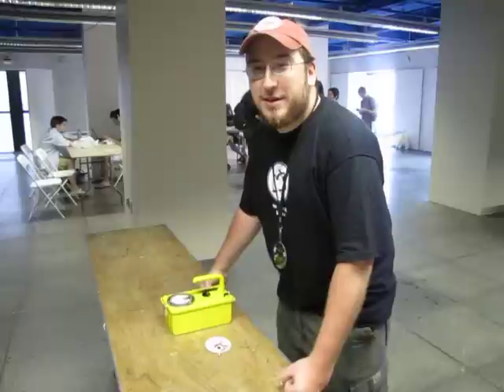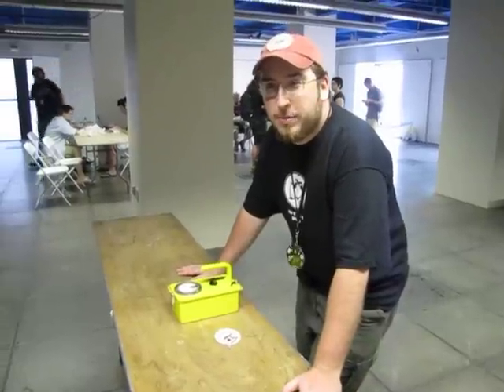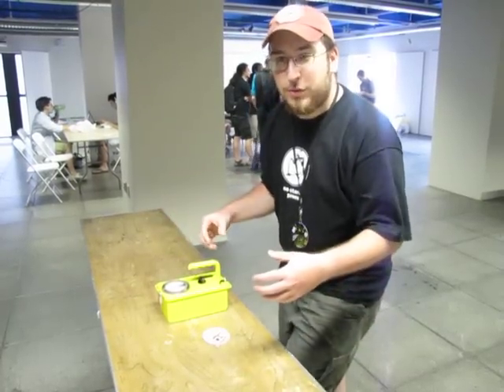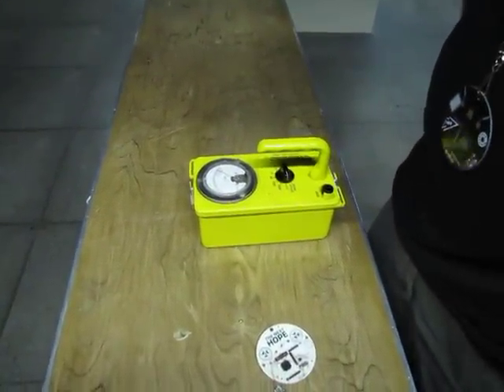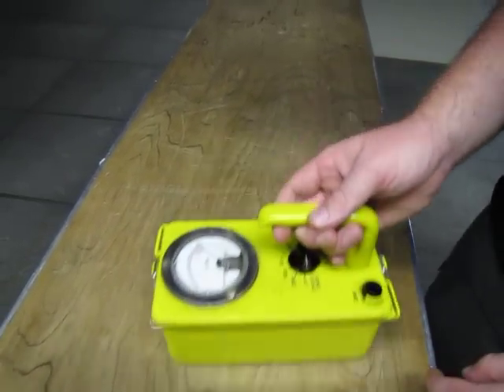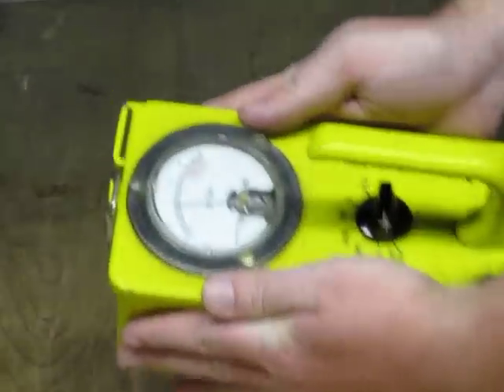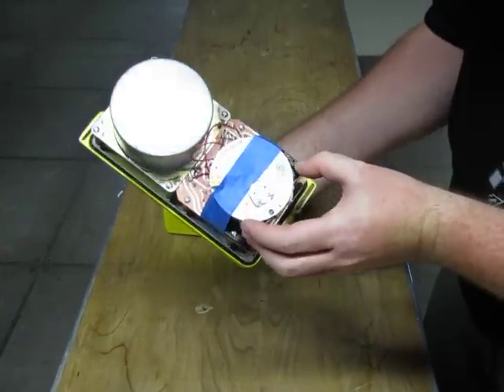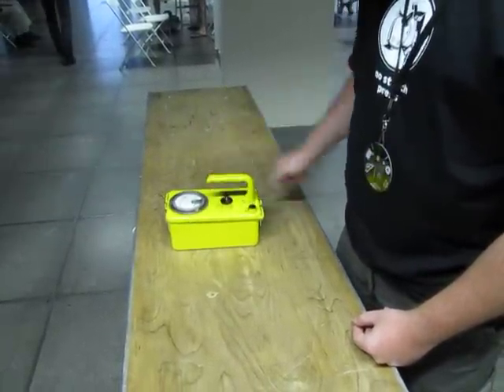The Next HOPE - OpenAMD Geigercounter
The Next HOPE badge uses a port of the Open-beacon firmware. It's  basically a micro-controller and a radio. It can be programmed and can send and receive data with other badges. using this, we simply look at the beacons coming from other badges. the more beacon packets, the higher we set the needle on the counter.

Hardware Hacks by CrashCart
Software Hacks by Mog
both members of Makers Local 256